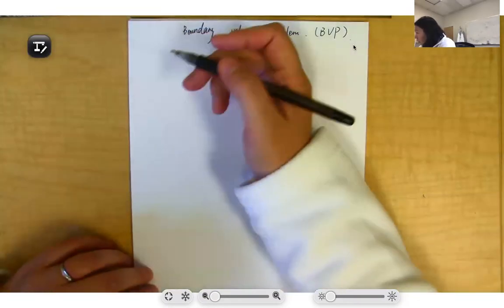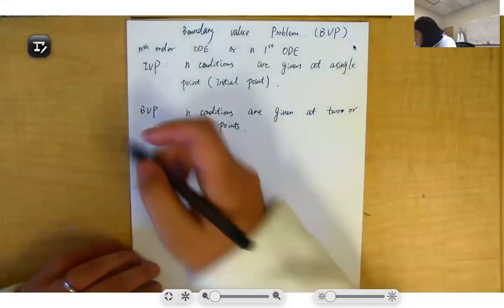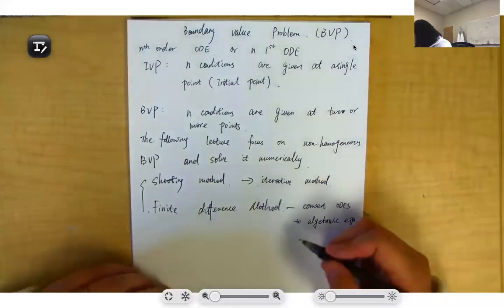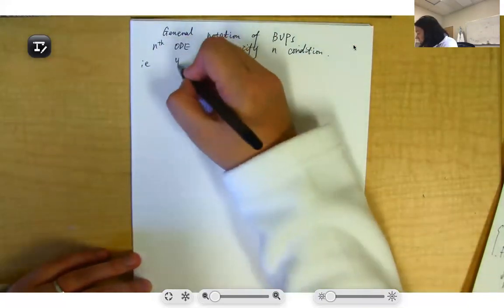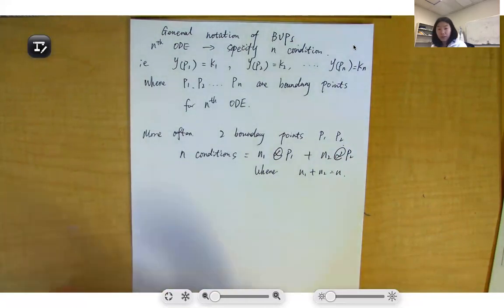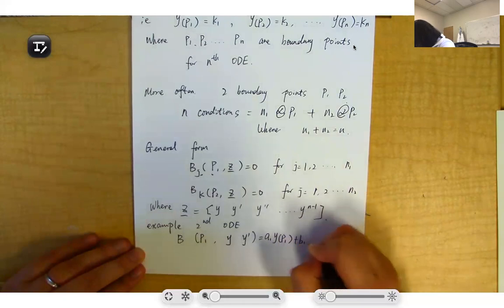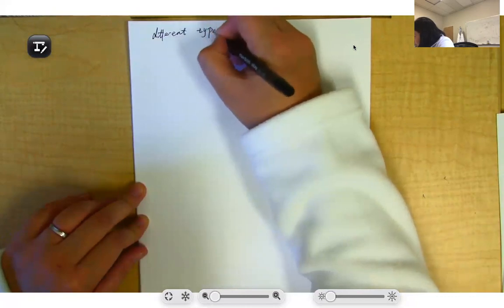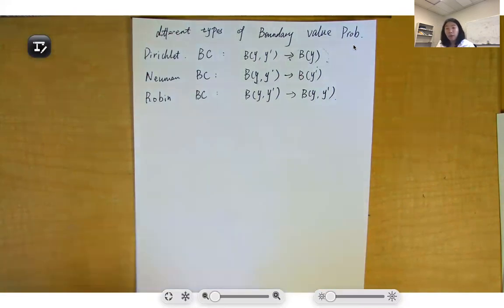Math Methods for Engineers: 13A. Boundary Value Problem Introduction